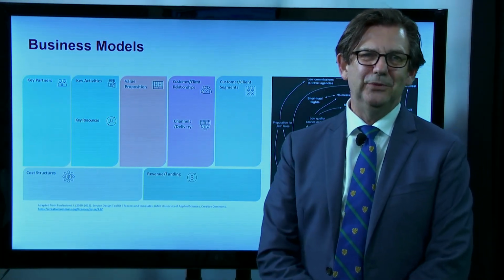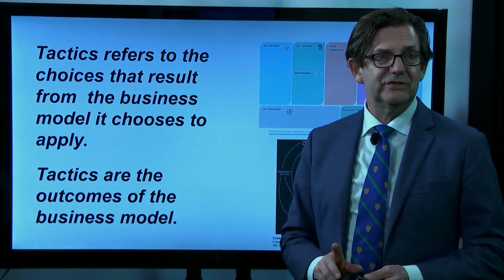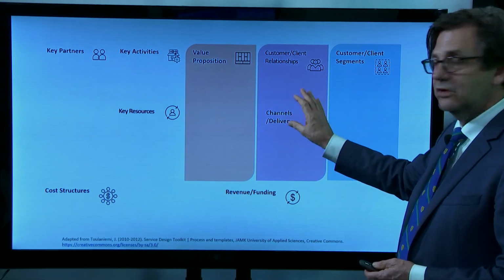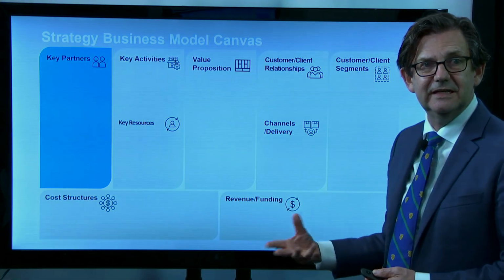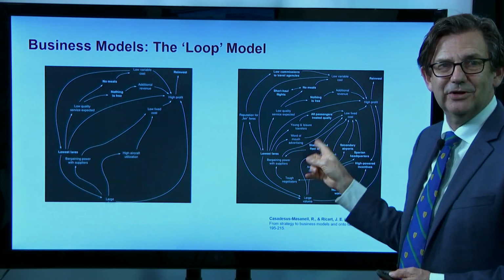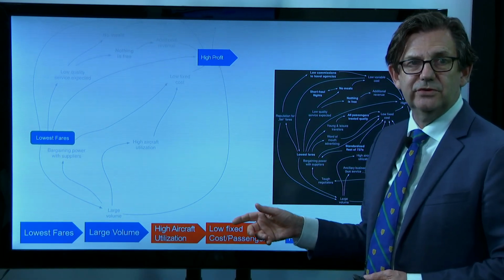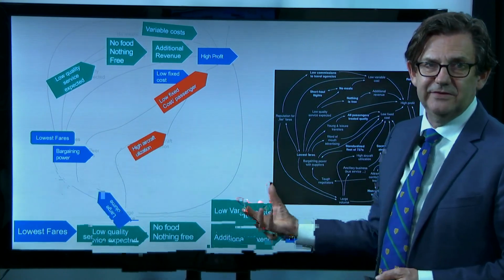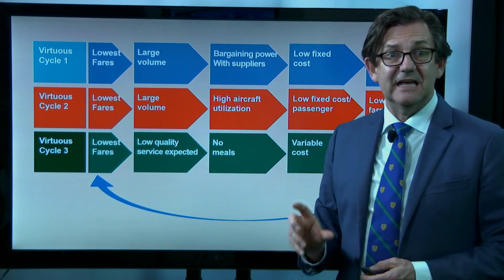Strategy in Action: How to Create a Business Model in a Must Win Situation!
When you are up against it and you have to succeed, these tips will help you to create a viable virtual model of business success - this little risk and ZERO cost - as you apply your logic and expert capability. Explores these two approaches to creating business models, the Business Model Canvas and the Strategy Loop Model.